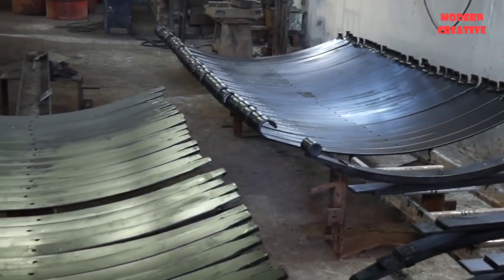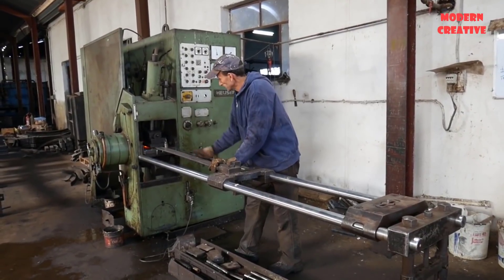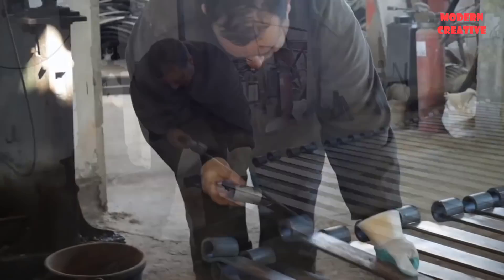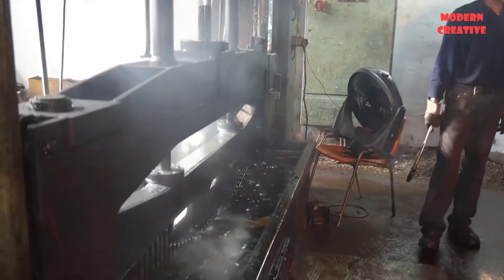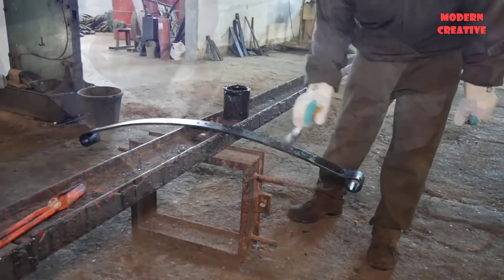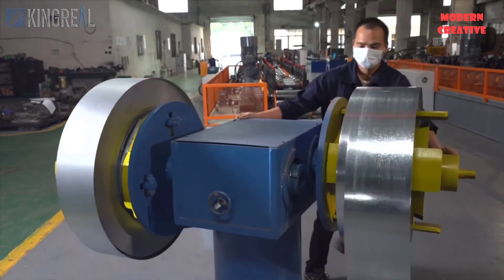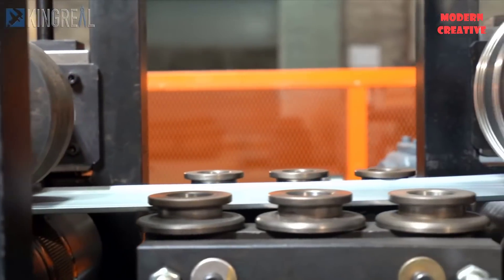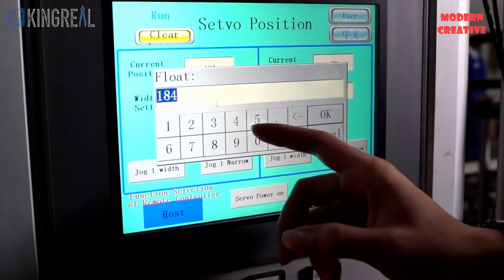Leaf spring production process and other interesting production lines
Hello friends,  in this clip we will visit a major supplier of Hyundai leaf spring,  here we will see the entire factory production process of leaf spring.
This is the area to gather input materials,  the main input materials are long and flat steel bars,  these steel bars are manufactured according to quality standards  and special sizes used for leaf spring.
The input materials are transferred to the cutting machine,  and cut into short pieces according to the design size,  then they are put into the kiln at high temperature.  Here the ends of the steel sections are heated,  and transferred to a bending machine and bend the ends.  Let's see the worker in action.

Semi-automatic chain link production line.
Short sections of steel are automatically transferred to the furnace, where they are heated, and then automatically transferred to the outside. The worker picks up the hot piece of steel with a tool, and transfers it to the bending machine and drinks it into a chain.